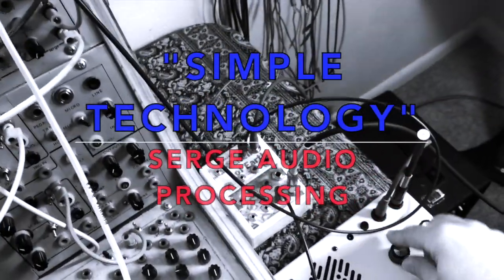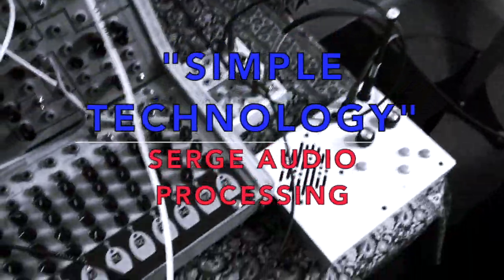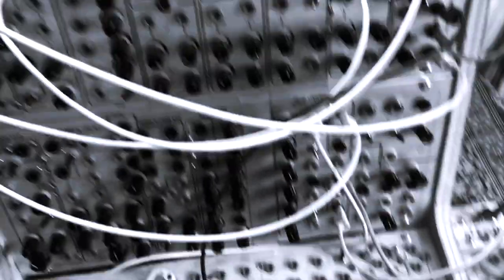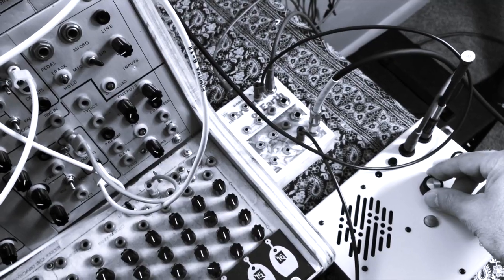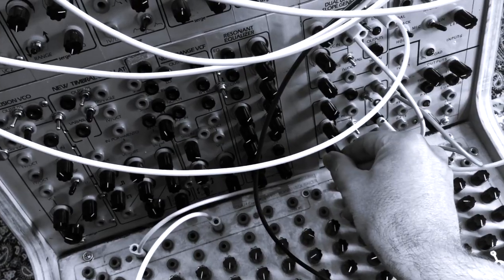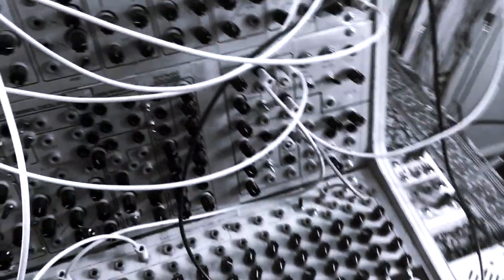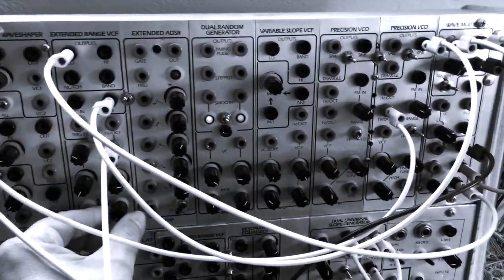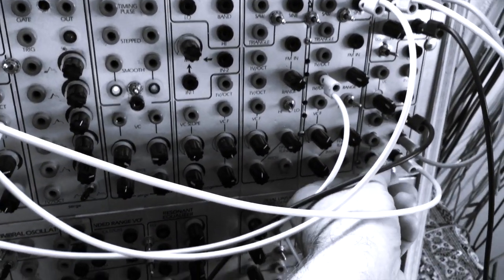Simple Technology Serge Audio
Audio processing patch on the Serge: "Simple Technology"

A short experiment - recorded my voice into the Kaleidoloop, then ran audio directly into the Serge.